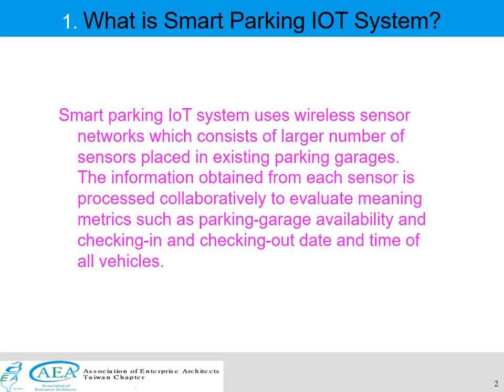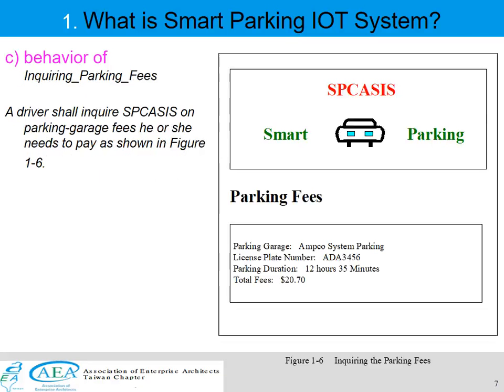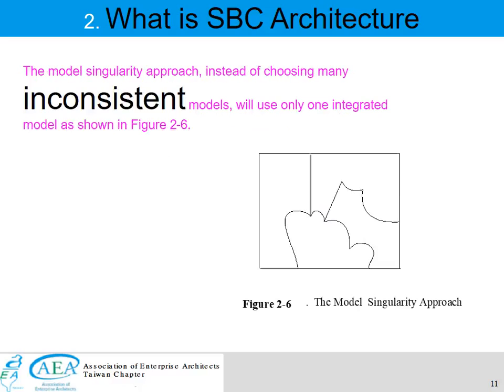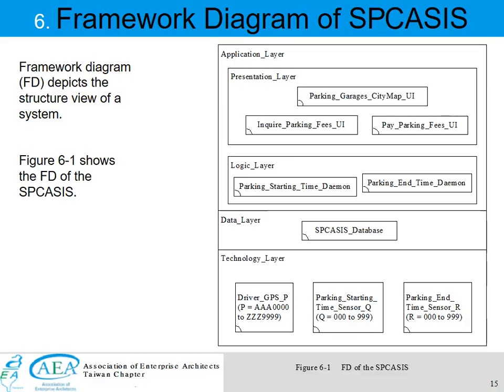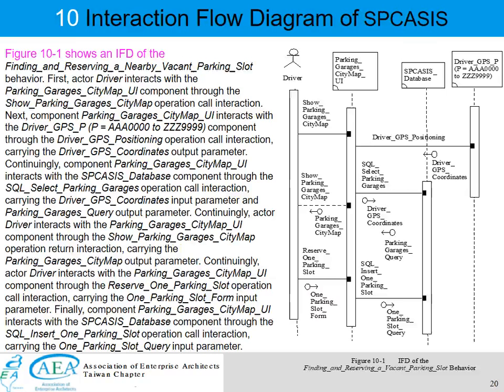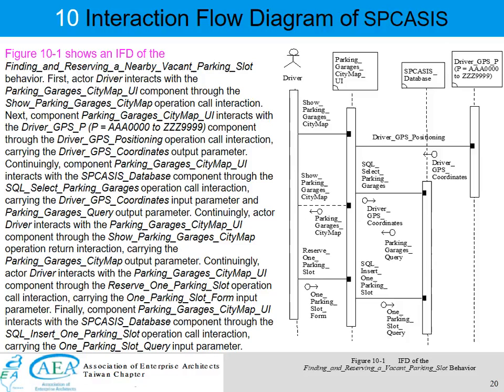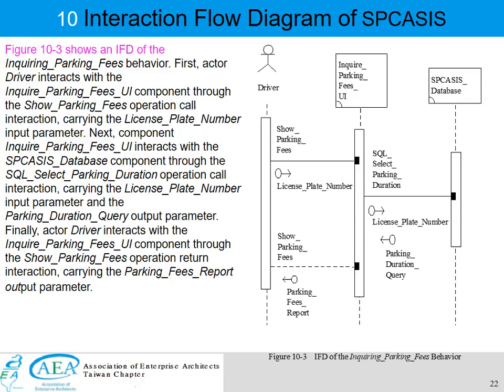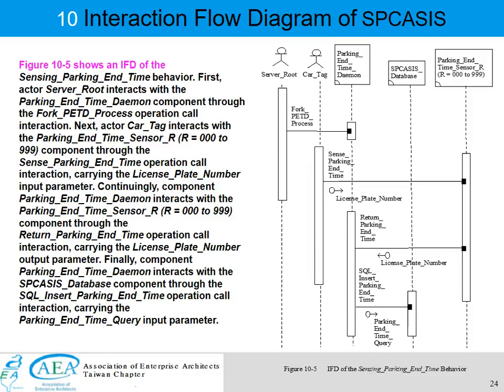SBC Architecture: Systems Architecture of Smart Parking IoT System 20180425